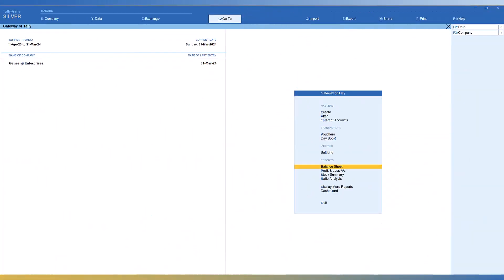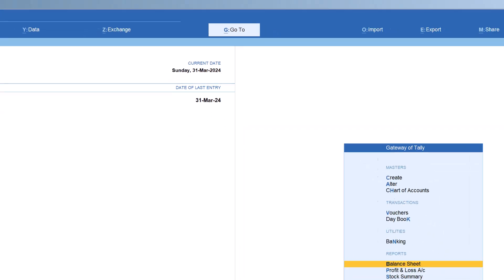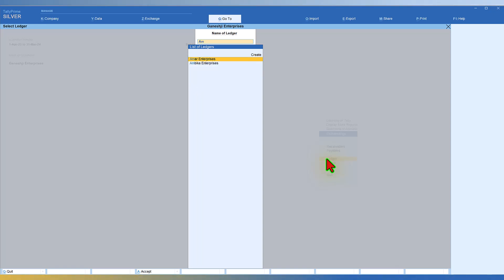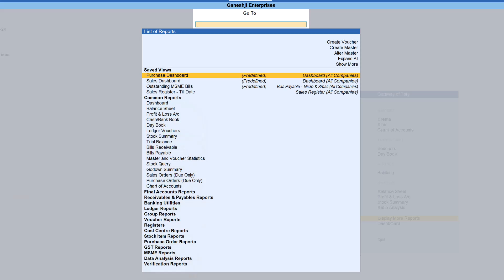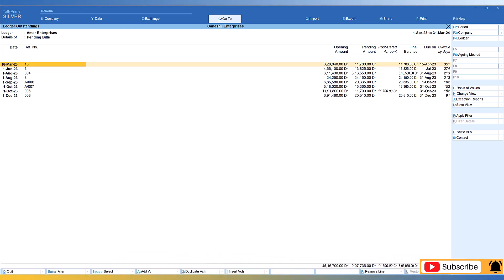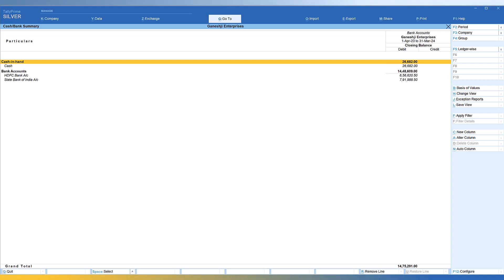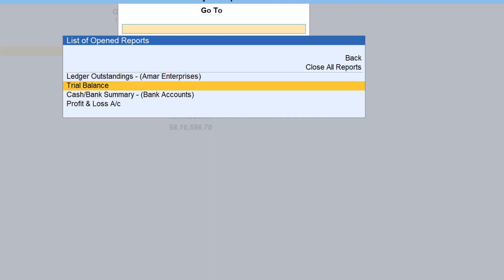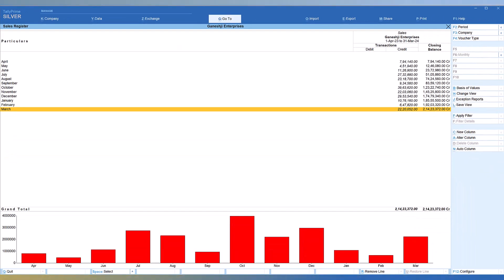Power of Reporting in TallyPrime- Exploring GoTo (Google of Tally)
In this video we shall explore the power of GoTo Feature in TallyPrime.  This feature is the major USP of TallyPrime.  This feature is available only in TallyPrime, the previous version of Tally. ERP 9 does not have this feature.

This feature of the GoTo is the ‘Delight of the Business Owners’, now with the help of GoTo feature of TallyPrime, the business owners or top executives of the company can access any report without going through the wild hunting of discovering the report through ‘Menu Path’.